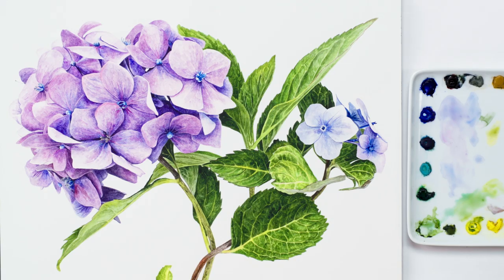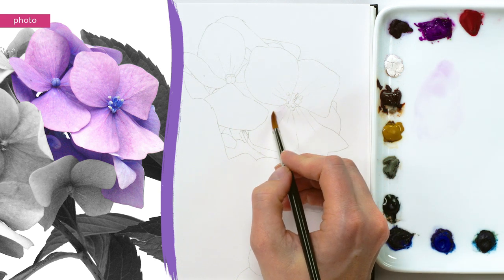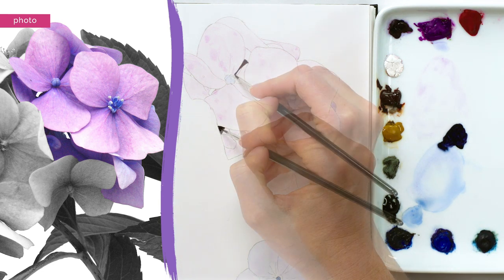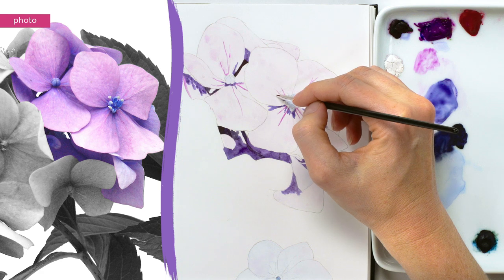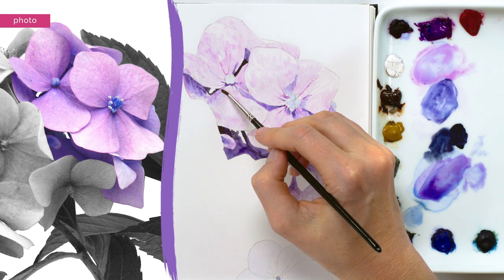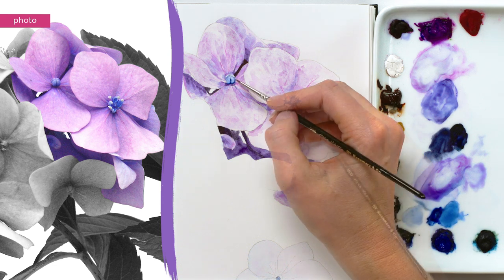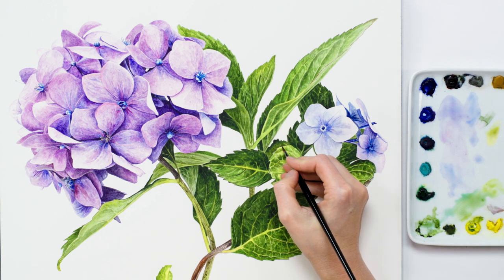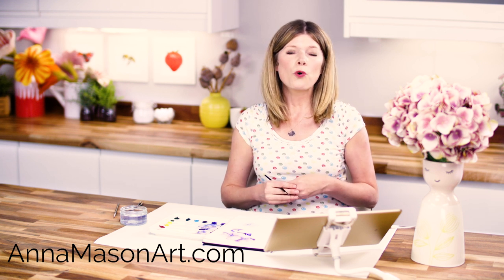How to paint realistic Hydrangea flowers in watercolour with Anna Mason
In this video I demo how to paint gorgeous Hydrangea petals in watercolour - capturing all the subtle changes in colour.
To take a FREE full length video class using my watercolour method visit x